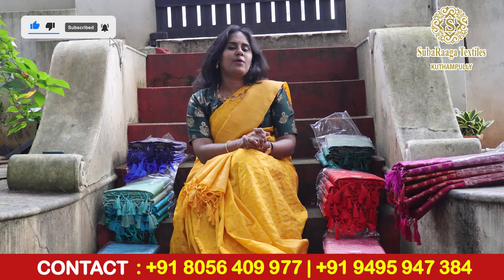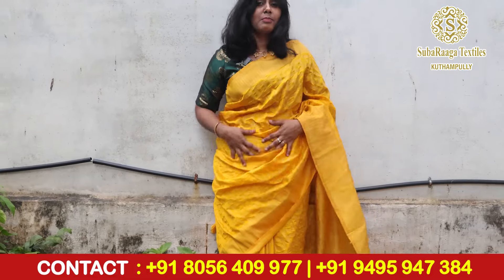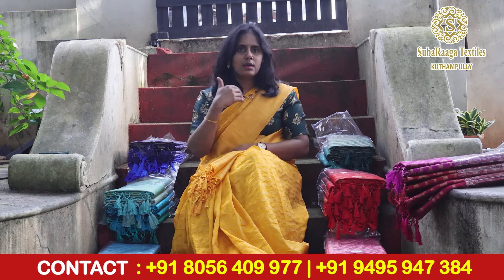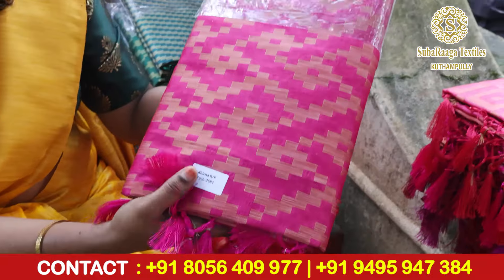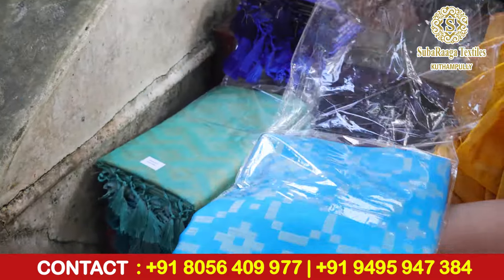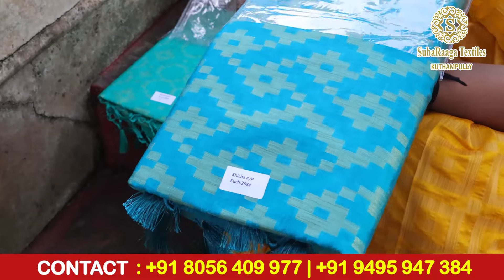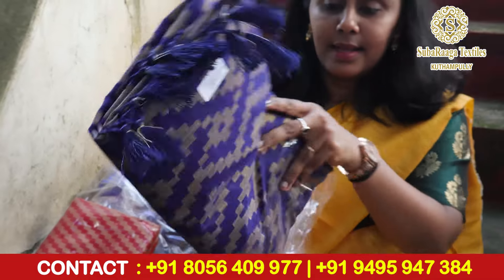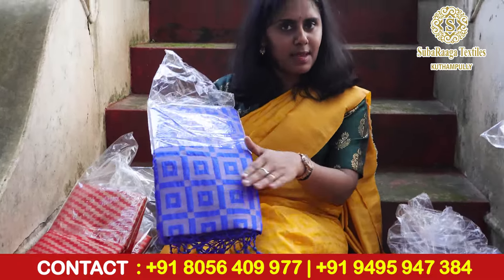𝐒𝐨𝐟𝐭 𝐓𝐮𝐬𝐬𝐚𝐫 𝐒𝐢𝐥𝐤 𝐒𝐚𝐫𝐞𝐞𝐬| Subaraga Textiles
🌟 Embrace the Artistry with SubaRaga Textiles Kuthampully! 🌟

SOFT TUSSAR SILK SAREE WHICH HAS BEAUTIFUL SAREES !

Welcome to SubaRaga Textiles, your haven for the finest handwoven treasures.

 In this enthralling video, we are delighted to unveil our collection of Stunning Tussar Sarees, hand-printed with intricate cutwork and full-body  embroidery. Premium Quality  , Stunning Saree available in Beautiful Colors

🧣 Exquisite Pure Tussar: Our Tussar Sarees are a testament to artistry and craftsmanship. Each piece showcases the elegance of pure tussar silk, known for its luxurious texture and sheen.

✂️ Cutwork Marvel: What sets our collection apart is the mesmerizing cutwork. These delicate designs are meticulously crafted to create patterns that blend tradition with contemporary grace.

🌈 A Palette of Elegance: Explore a spectrum of colors that narrate tales of beauty and grace. From delicate pastels to rich, vibrant shades, our collection has something for every discerning connoisseur.

🌸 Elegant EMBROIDERY : Our Pure tussar sarees feature a diverse array of Embroidery that capture the essence of our rich cultural heritage. These timeless designs resonate with both tradition and style.

👗 Your Timeless Attire: Adorn yourself with the splendor of a PureTussar Saree from SubaRaga. It's not just clothing; it's an expression of art and sophistication.

Join us on this mesmerizing journey through our Stunning Pure Tussar Saree Collection.